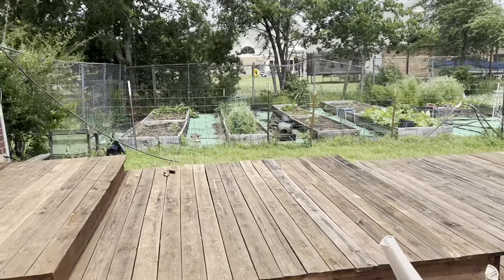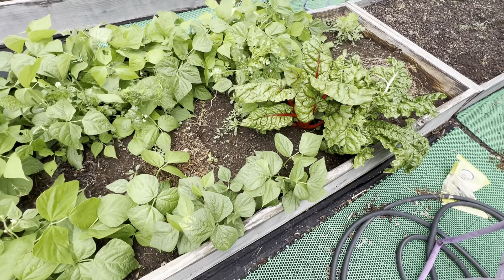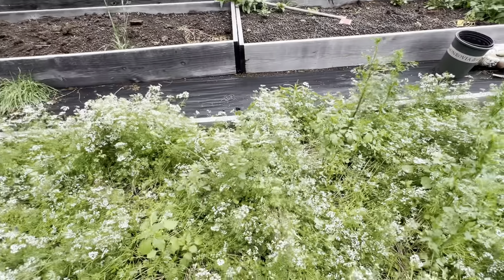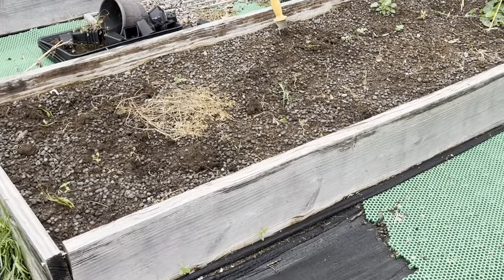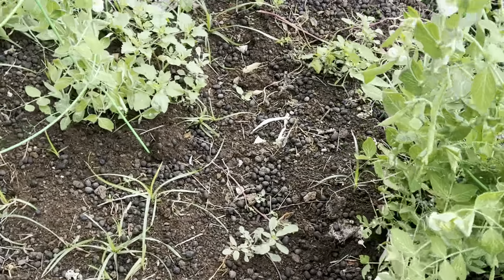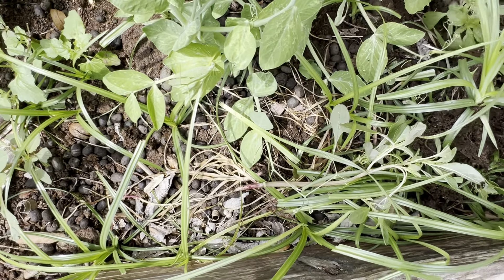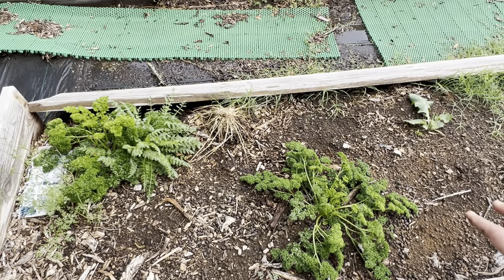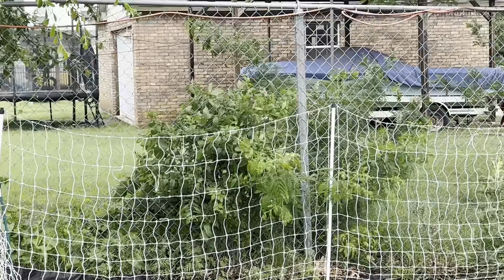Garden buzzing with butterflies and honey bees -4/28/2024 update!